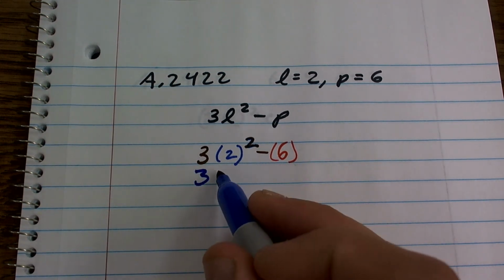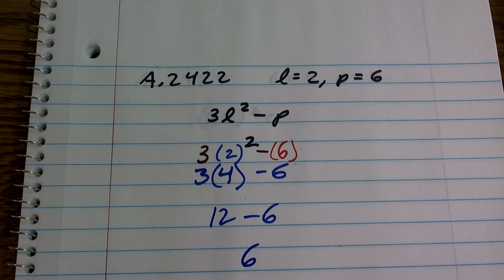Evaluating an expression with two variables ex 2, (3l^2 - p); l = 2; p = 6